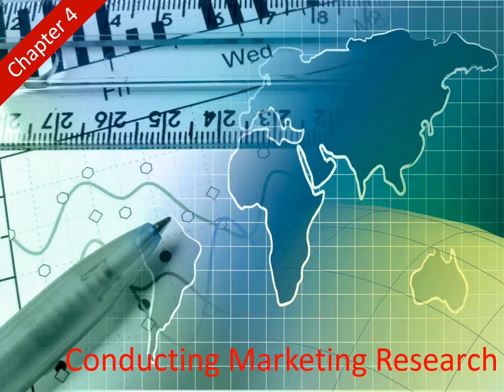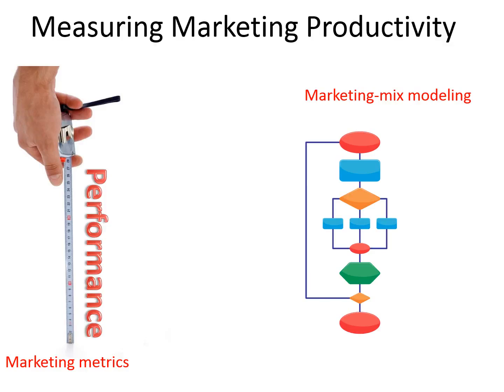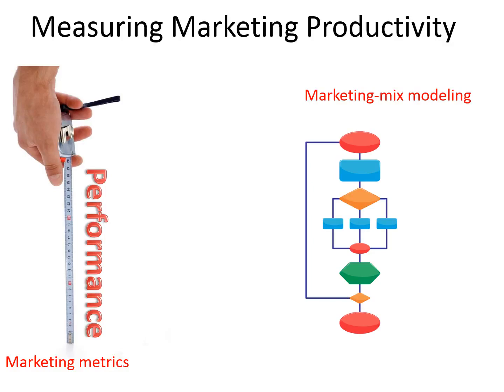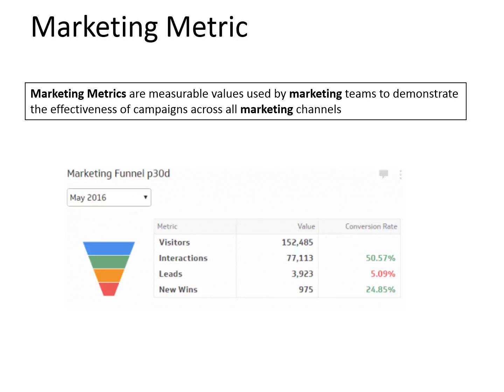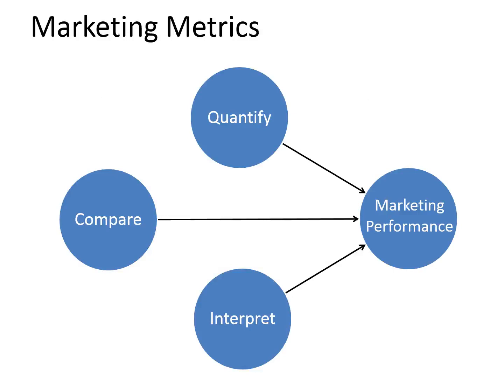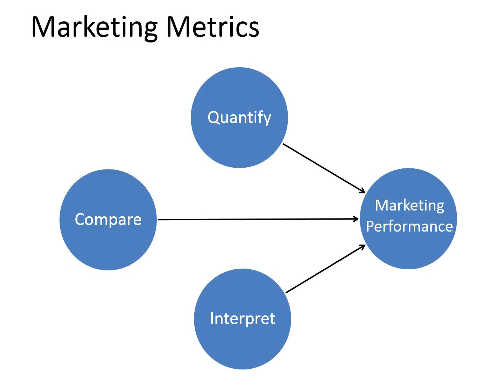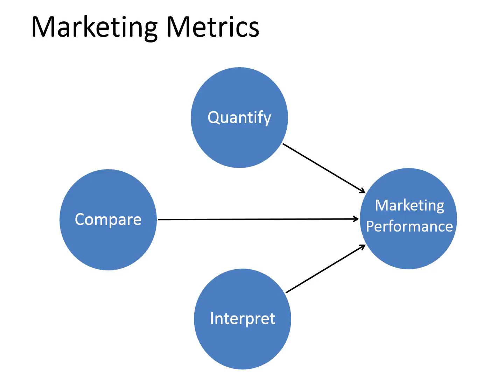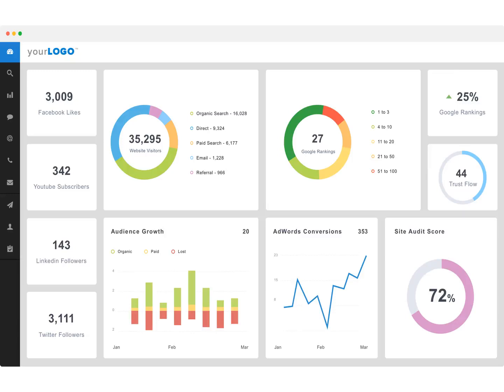Measuring Marketing Productivity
This video will help you understand Marketing Metrics, Marketing Mix Modeling & Marketing Dashboard.
In case of any questions or query please use comments section.